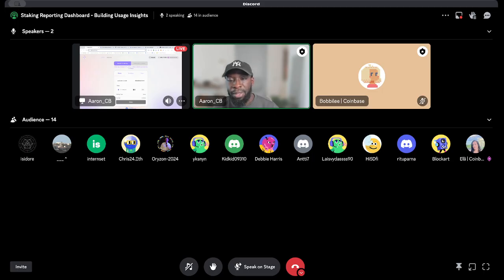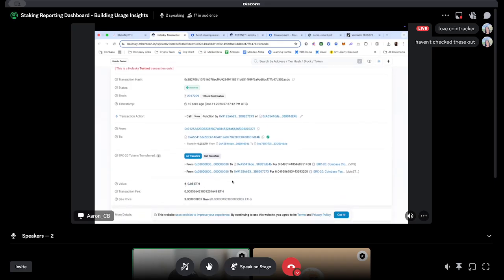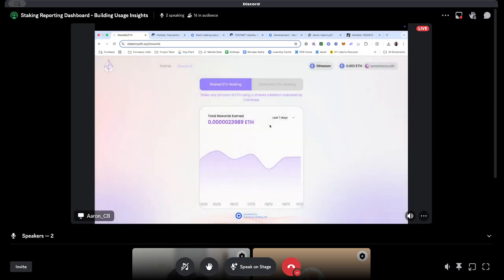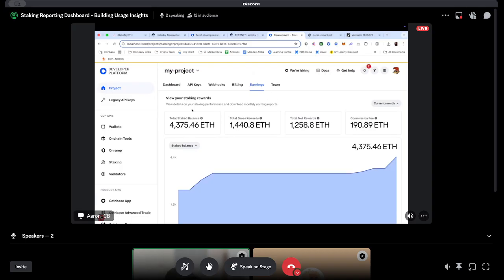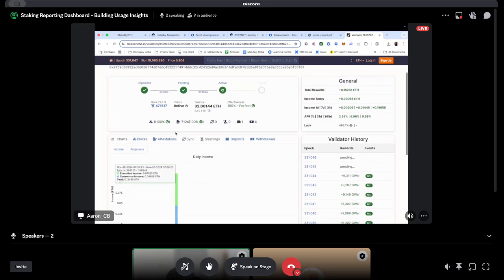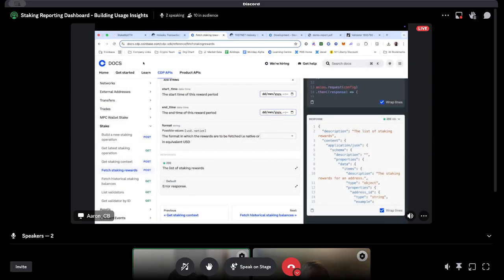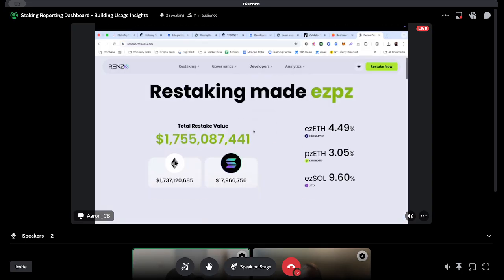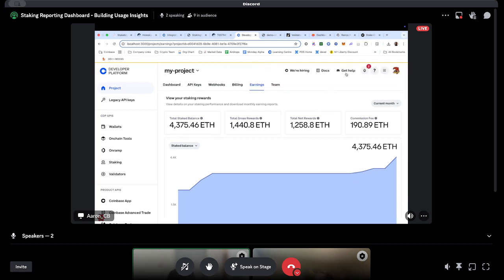Staking Reporting Dashboard - Building Usage Insights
Join us as we walkthrough our newly launched ETH reporting dashboards and discover how you can monitor your staking performance and earned rewards.